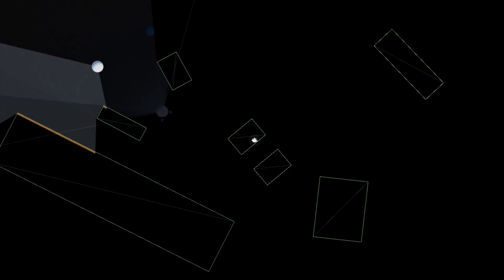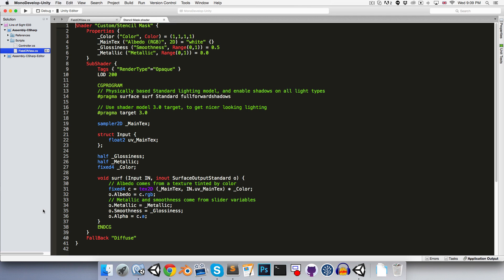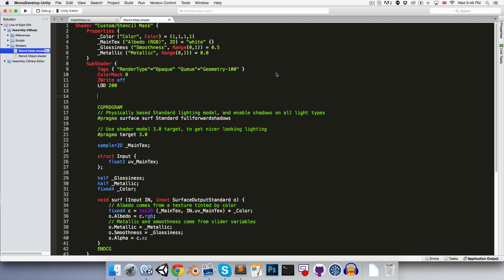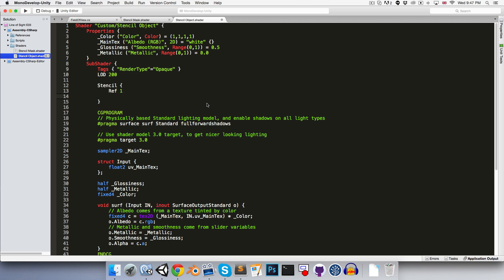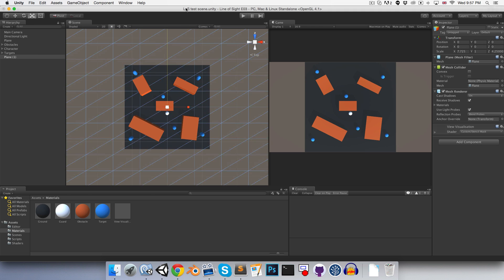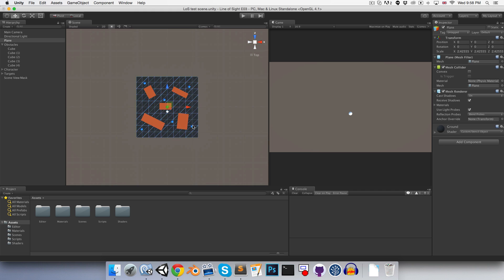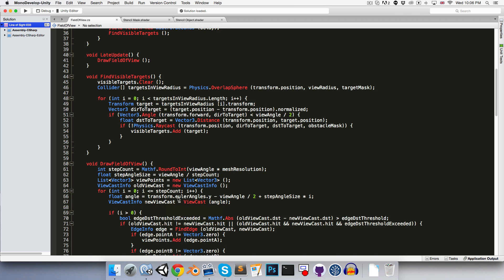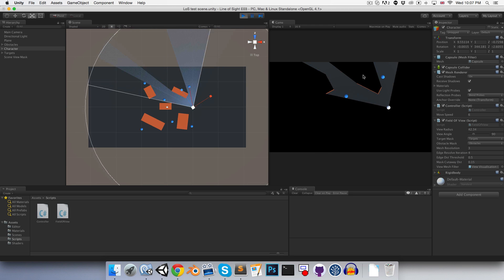Field of view visualisation (E03: stencil shader)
In this bonus episode we create a stencil shader to achieve a cool limited FOV effect.